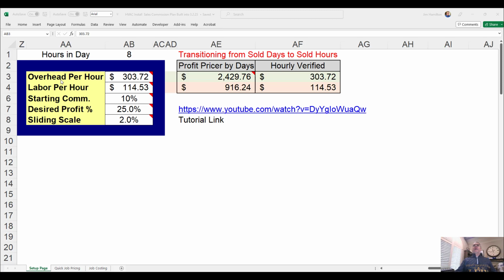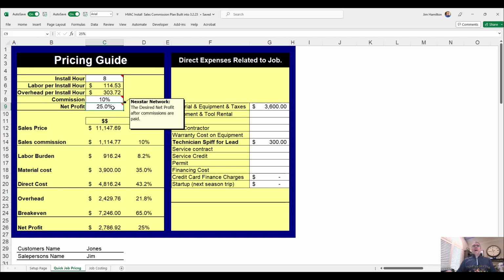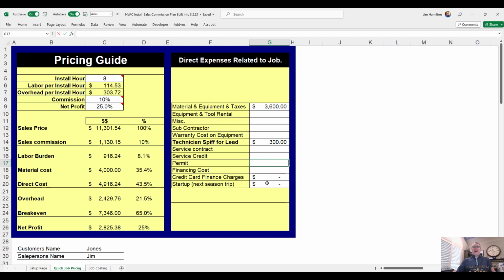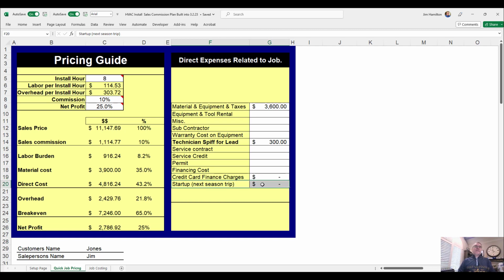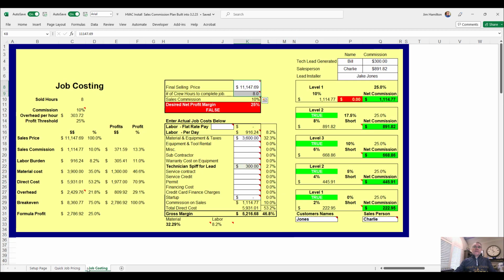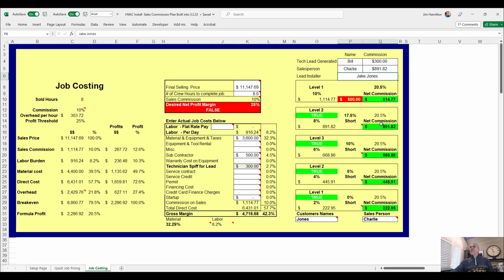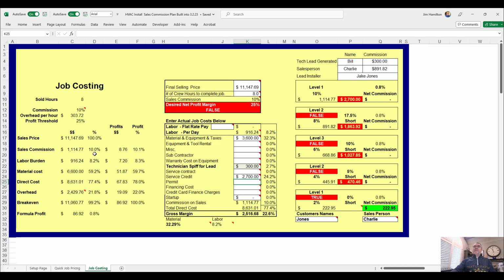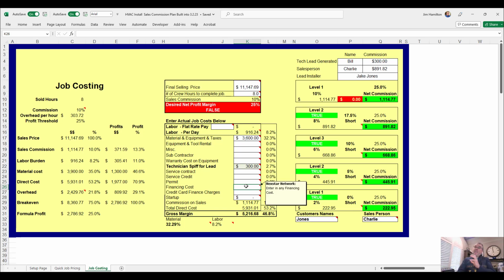HVAC Sales Pricing & Job Costing Tool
HVAC Sales Pricing and Job Costing Tool